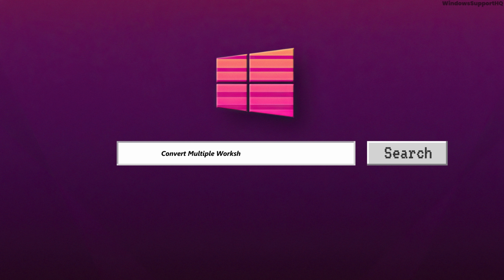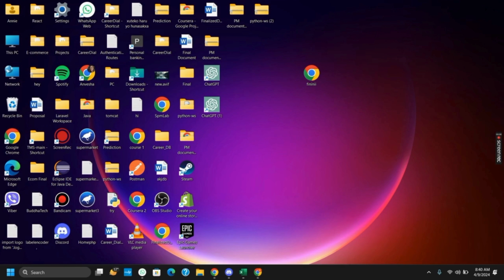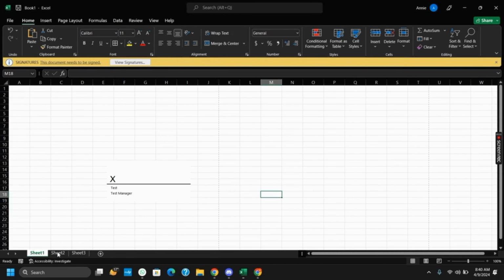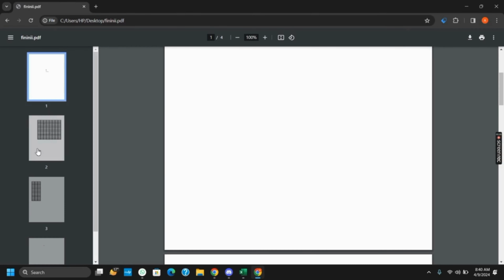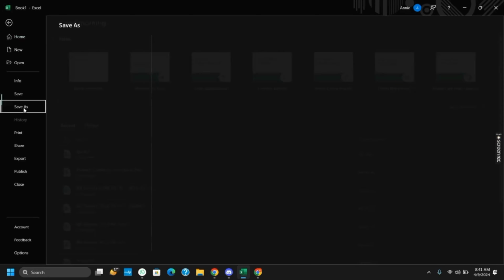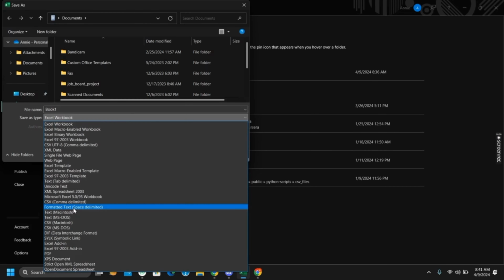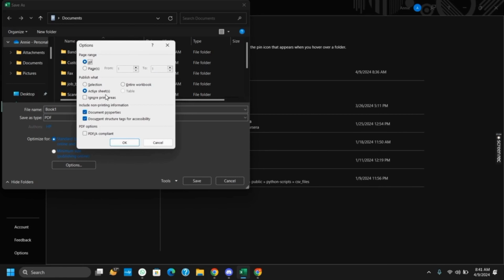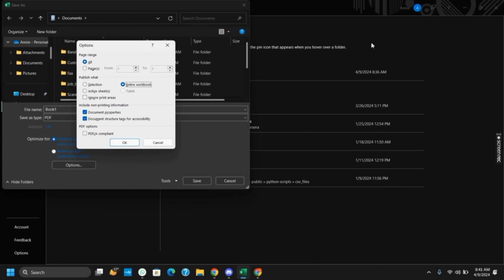How to Convert Multiple Worksheets into Single PDF Workbook - Full Guide Workbook into Pdf ⏩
⚡📚 How to Convert Multiple Worksheets into Single PDF Workbook - Full Guide

Converting multiple worksheets into a single PDF workbook is a convenient way to consolidate and share data from different Excel sheets. This comprehensive guide for 2024 walks you through the process step by step, ensuring you can easily create a single PDF document from multiple Excel worksheets.

In this guide:
0:00 - Introduction
0:05 - How to Convert Multiple Worksheets into Single PDF Workbook - Full Guide

Discover the simple steps to merge multiple Excel worksheets into a single PDF file. The guide covers opening your Excel workbook, selecting the worksheets you want to include in the PDF, and arranging them in the desired order. Learn how to navigate to the 'File' menu, choose the 'Save As' option, and select PDF as the file format. Additionally, the guide offers tips on adjusting settings for page layout, orientation, and quality to customize your PDF output. Whether you're consolidating financial reports, data summaries, or project plans, this guide ensures a seamless conversion process.

Efficiently consolidate your Excel data into a single PDF workbook using this detailed guide!